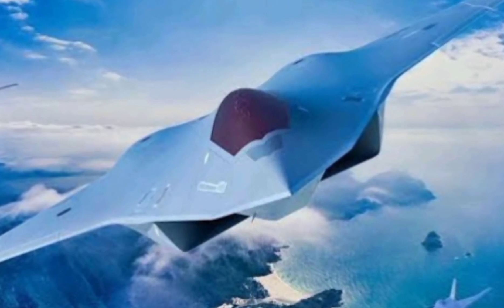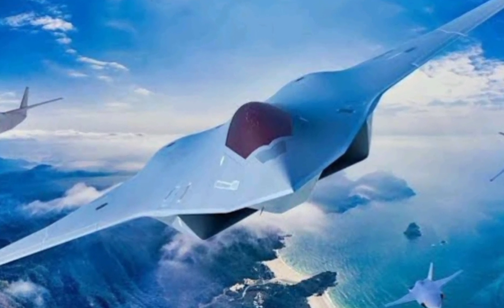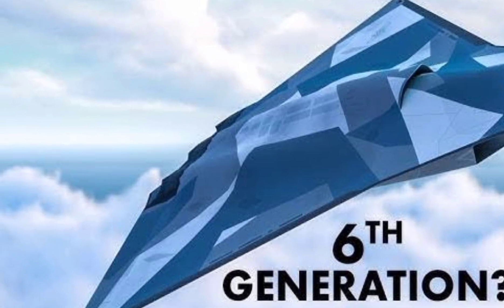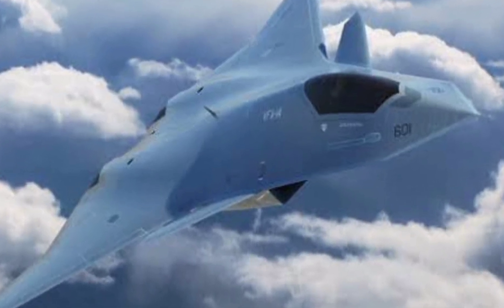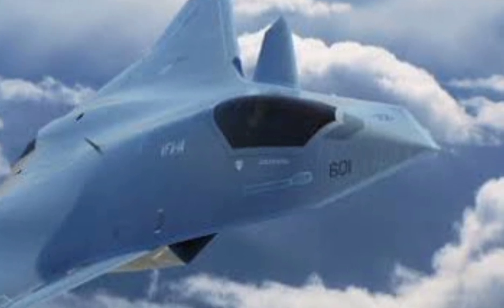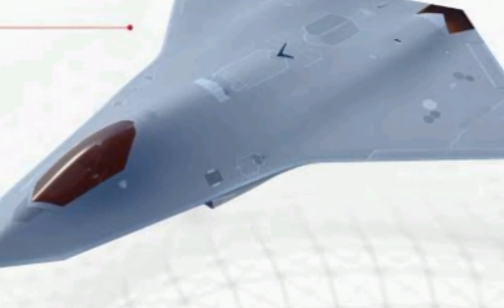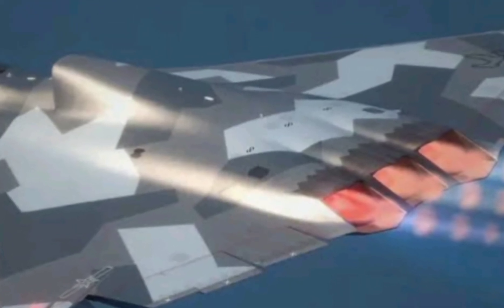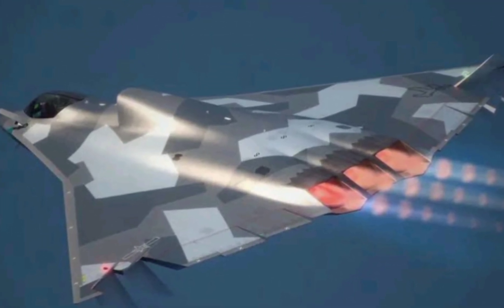Chengdu J-36 – China’s 6th-Gen Fighter Jet | Next-Gen Air Superiority Unveiled!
The Chengdu J-36 is China's next-generation stealth fighter jet, designed to rival the best in the world! With cutting-edge AI-assisted avionics, hypersonic capabilities, and advanced stealth features, this 6th-generation fighter could redefine air superiority. In this video, we dive deep into its specifications, technology, and potential role in the PLAAF. Is this China’s answer to the F-22 Raptor and the NGAD program?

🔹 Key Features Covered:
✅ Stealth Technology & Radar Absorption
✅ AI-Powered Combat Assistance
✅ Supercruise & Hypersonic Speeds
✅ Weapons & Combat Systems
✅ Comparison with F-22, NGAD, & SU-57